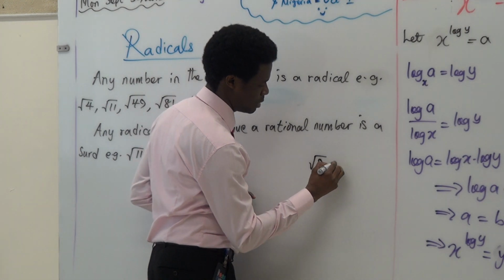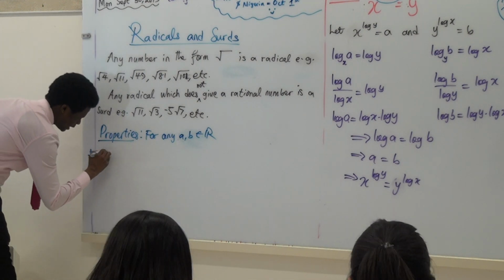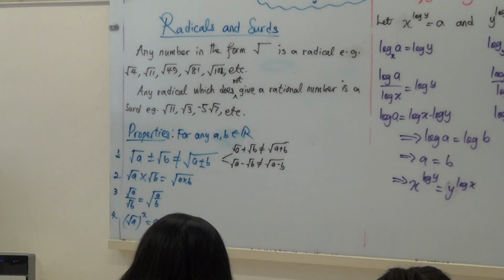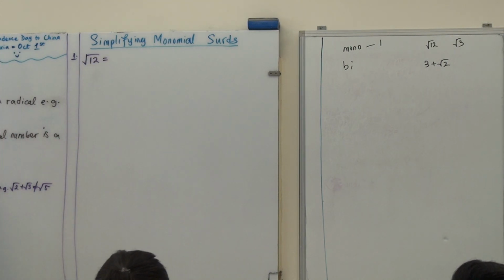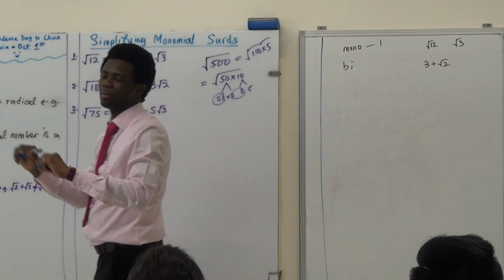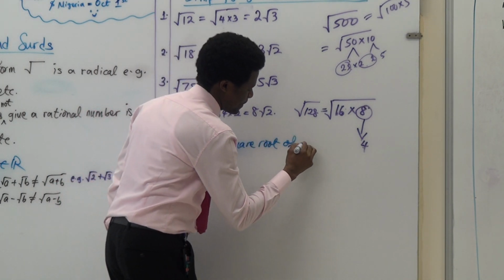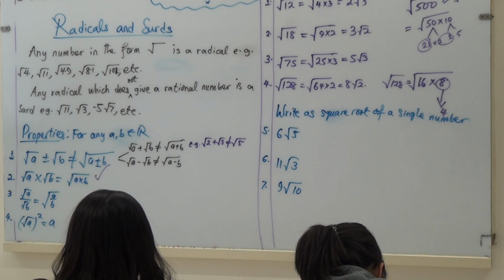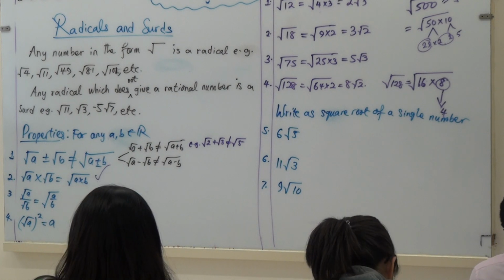Radicals and Surds